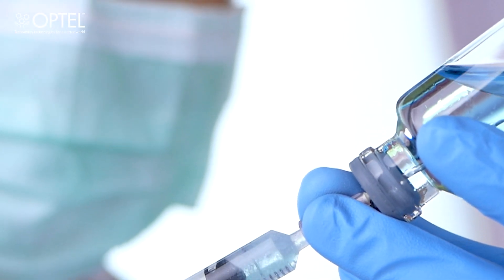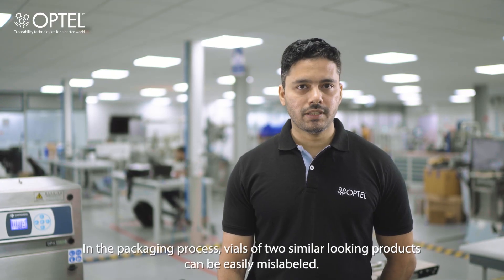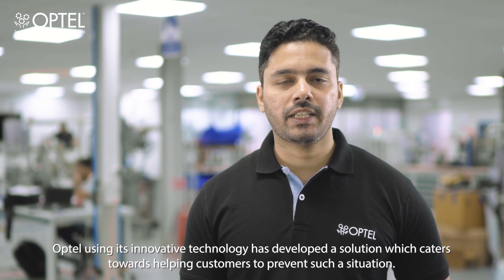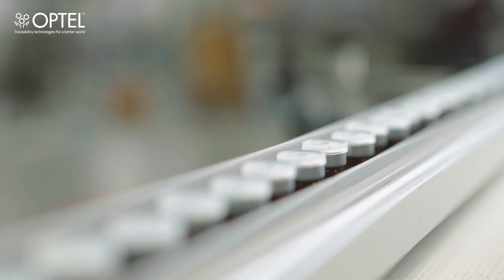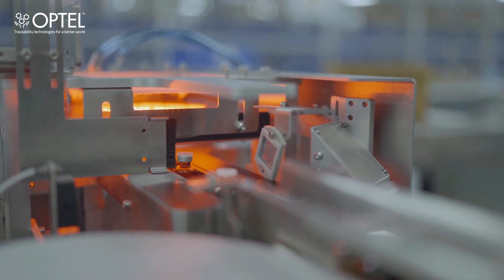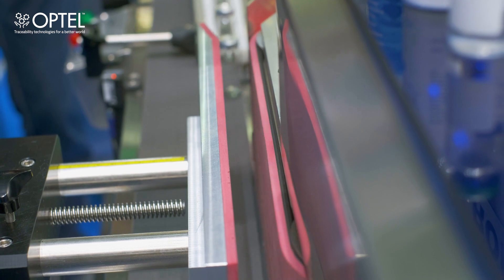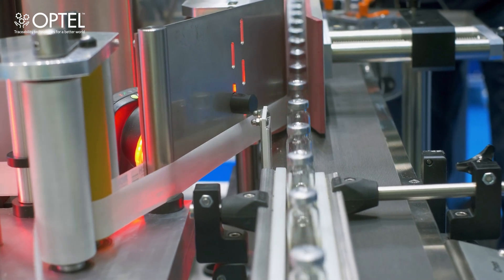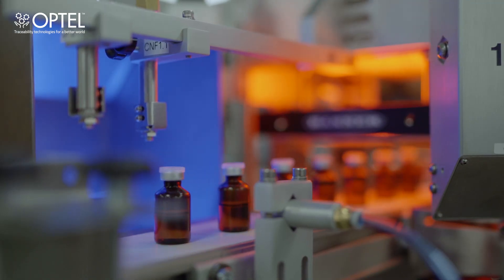OPTEL's Vial Mislabeling Prevention Solution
Mislabeled vials are the biggest risk to product safety and can also be a threat to patients life. OPTEL's introduce vial mislabeling prevention solution.